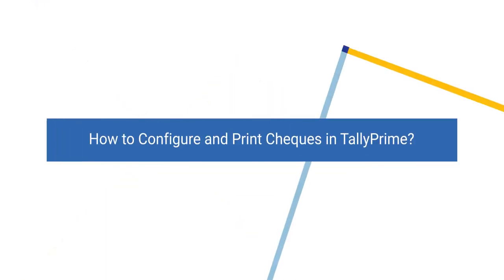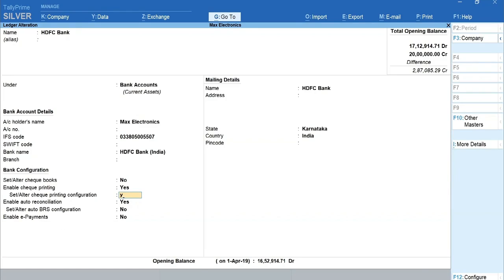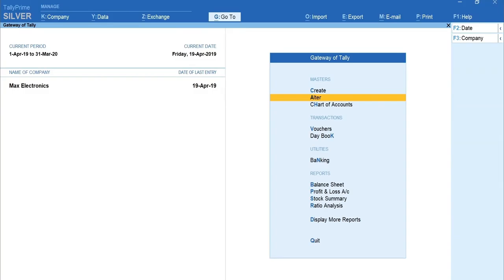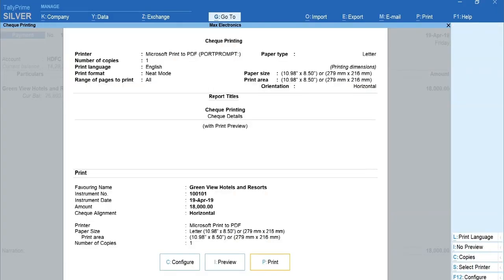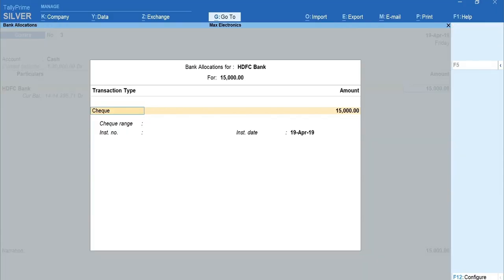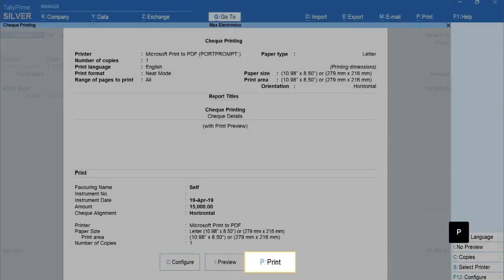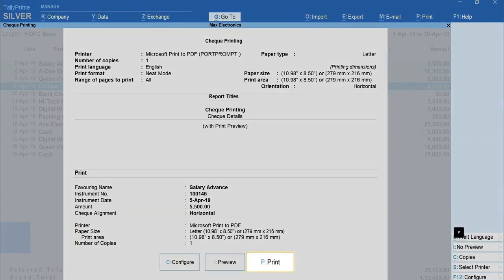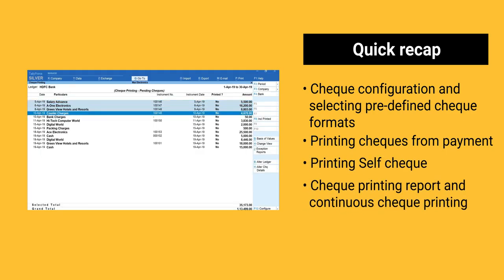Cheque Printing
Our Tally AddOn List

Education Institution Management

GST Return Control Security

GST Transaction Control Security

GSTR2A & GSTR2B Reconciliation

Tally to WhatsApp

Tally SMS Module

Excel to Tally for Masters & Transactions

Excel to Tally for Bank Statement

Automatic Data Backup Utility

Voucherwise Userwise Security Control

System Data Warning & Control

Digital Signature for Transactions

Scanned Seal & Sign for Transactions

Document Mapping

Bluechip Informatrix
Tally 5 Star Certified Partner
Sales * Support * Customisation
22 Years of Expertise
Nagercoil - 629001